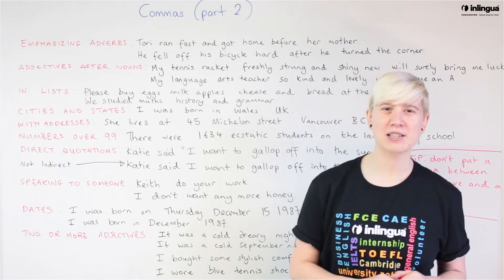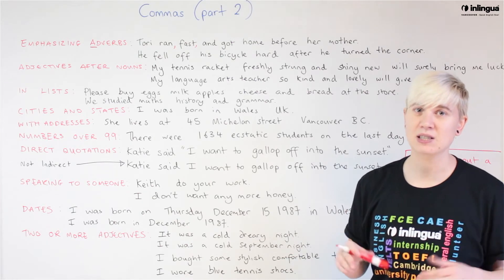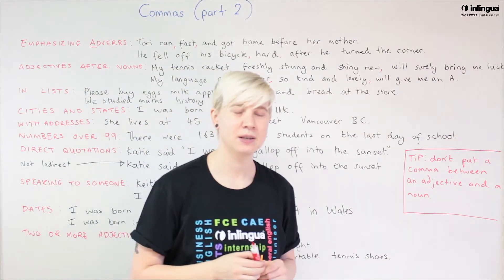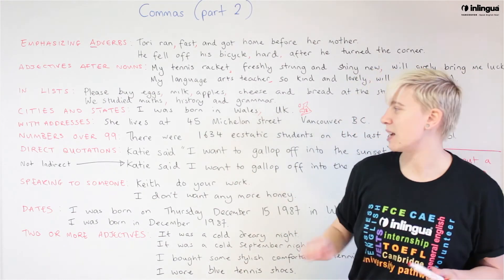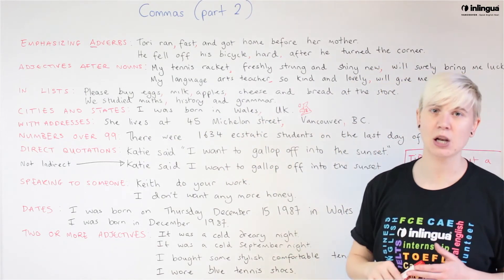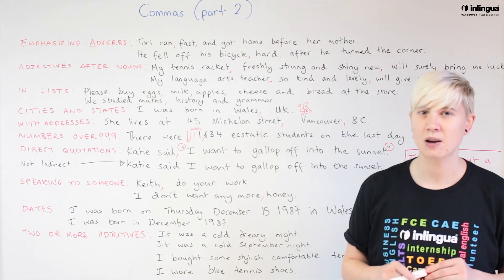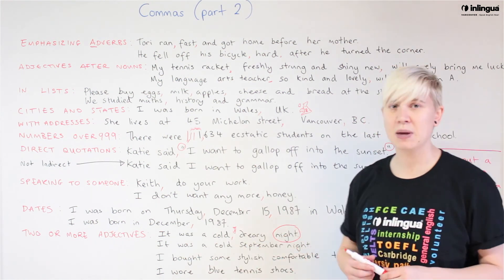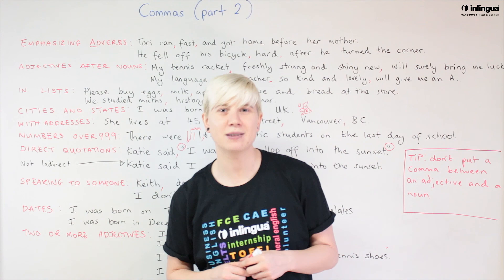English Writing Skills: Commas (Part 2 of 3) - English lessons with inlingua Vancouver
--- VIDEO TITLE: English Writing Skills: Commas (Part 2 of 3) - English lessons with inlingua Vancouver

--- VIDEO DESCRIPTION: English Writing Skills: Commas (Part 2 of 3) - English lessons with inlingua Vancouver

Emphasizing Adverbs: Tori ran, fast, and got home before her mother.
       He fell of his bicycle, hard, after he turned the corner.

Adjectives after nouns: My tennis racket, freshly strung and shiny new, will surely bring me luck.
   My language arts teacher, so kind and lovely, will give me an A.

In lists: Please buy eggs, milk, apples, cheese and bread at the store.
   We studied maths, history and grammar.

Cities and States: I was born in Wales, UK.

With address: She lives at 45 Michelan Street, Vancouver, BC.

Numbers over 999: There were 1,111,634 ecstatic students on the last day of school.

Direct Quotations: Katie said, "I want to gallop off into the sunset".
Not Indirect Katie said I want to gallop off into the sunset.

Speaking to someone: Keith, do you work!
       I don't want any more, honey.

Dates: I was born on Thursday, December 15, 1987 in Wales.
       I was born in December, 1987.

Two or more adjectives: It was a cold, September night.
   I bought some stylish, comfortable tennis shoes.
   I wore blue tennis shoes.

--- TEACHER: TASH